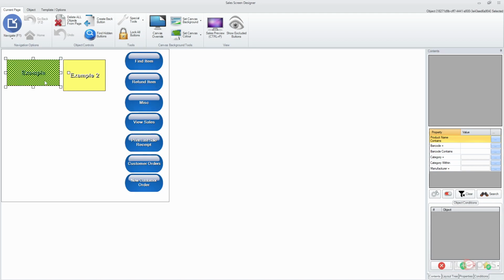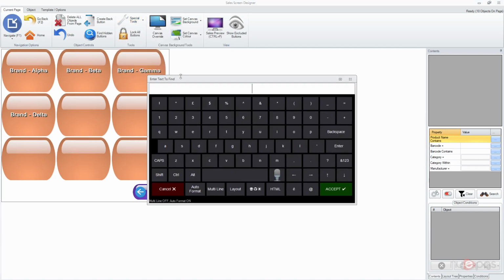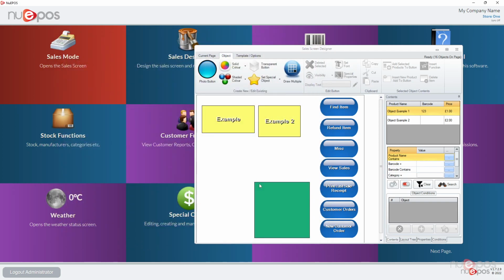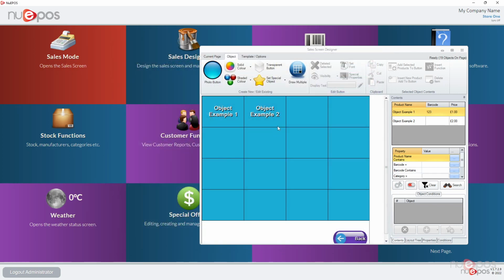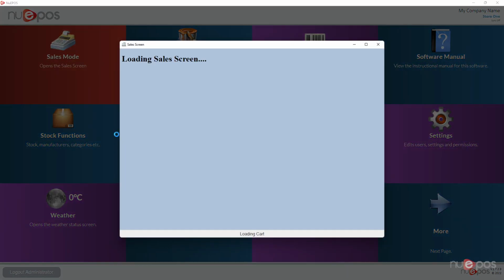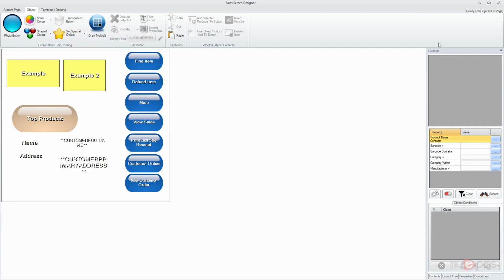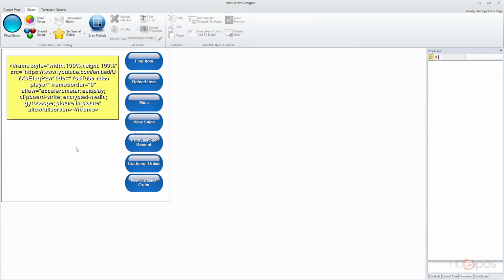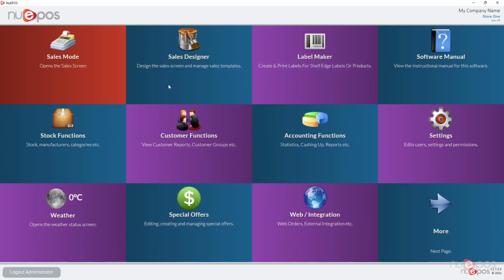NuEPOS - Designing Your Sales Screen - Special Objects Properties And More Design Tools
This video describes some more design tricks, together with how to put dynamic properties of customers on the screen. It also talks about putting prices and quantities of products on the screen, together with embedding HTML content.